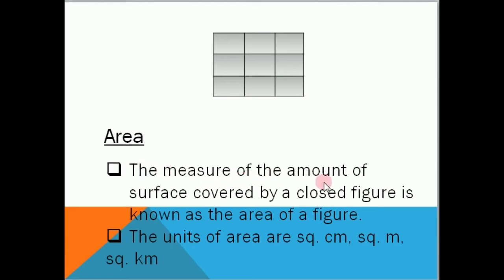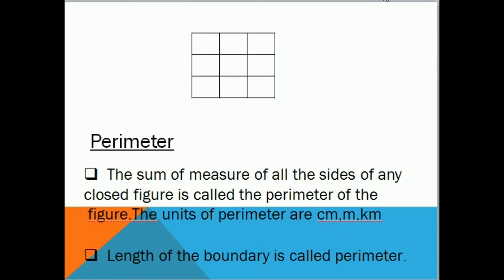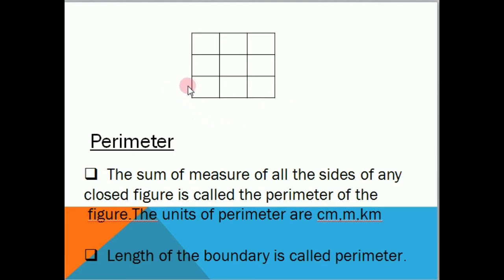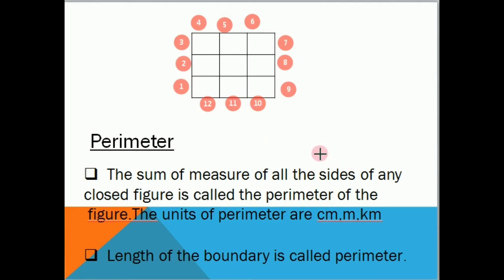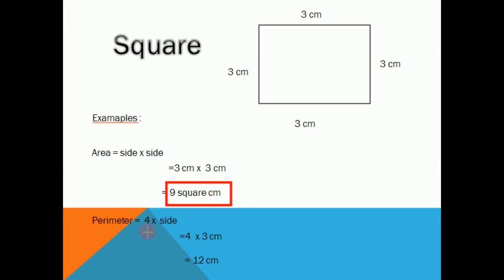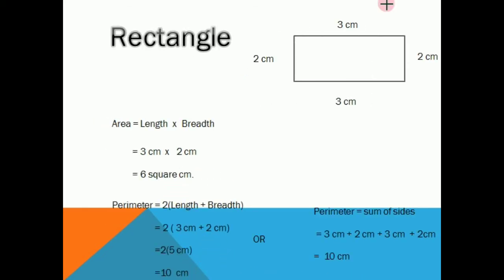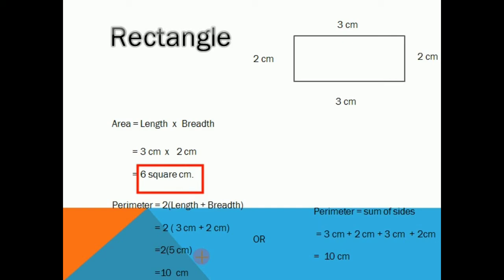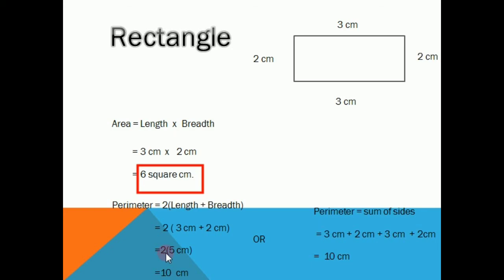STANDARD:-5 SUBJECT:-MATHS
STD:-5 SUB:-MATHS